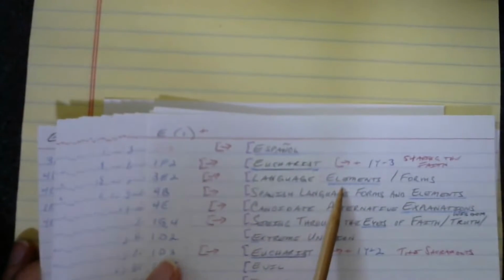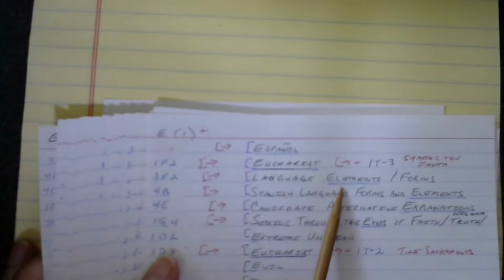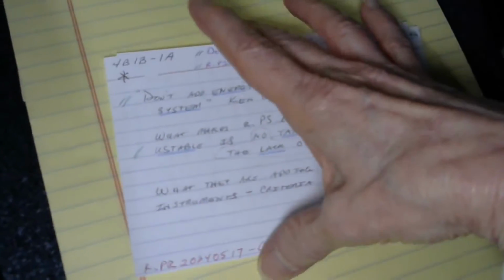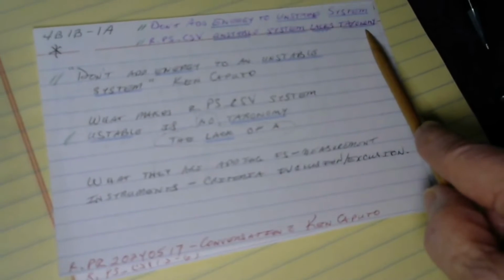Zettelkasten Index - A Comprehensive Guide